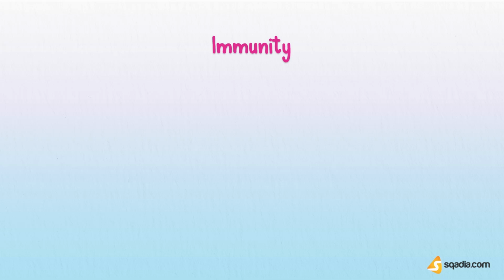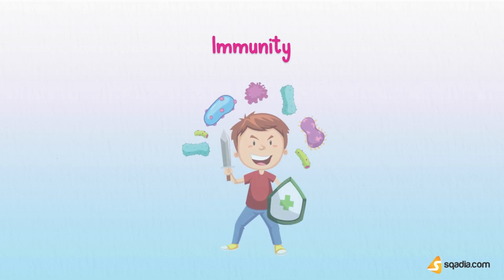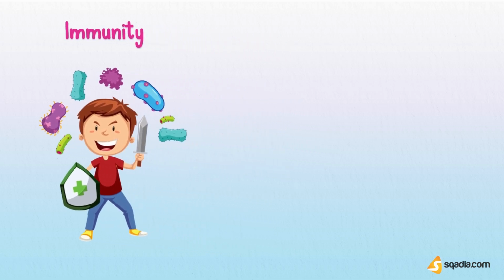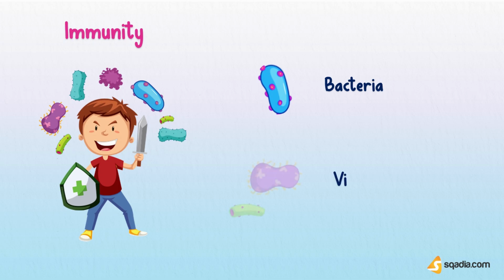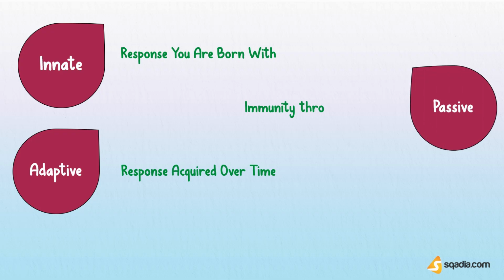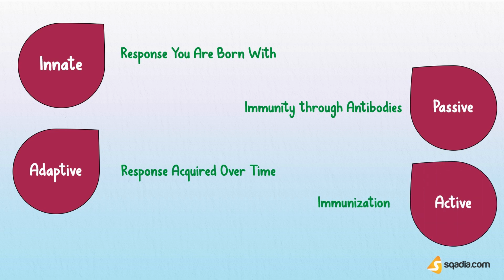Innate and Adaptive Immunity - Overview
▬ Innate and Adaptive Immunity ▬▬▬▬▬▬▬▬▬▬
Immunity refers to the body’s ability to prevent the invasion of pathogens. Immunity is possible due to the work of immune cells. The immune system is designed to execute rapid, specific, and protective responses against foreign pathogens.

Immunity is the ability of a body to fight foreign invaders. Immune responses are of two types, innate and acquired or adaptive immunity. We will look at the difference between innate and acquired immunity.

The innate immune response is one that a person is born with, while adaptive immunity develops over time after exposure to pathogens.

▬ Innate Immunity ▬▬▬▬▬▬▬▬▬▬
Innate immunity refers to the immune response that you are born with. Meaning that such a response does not require activation. That is why it is rapid as compared to the adaptive immune response.

Innate immunity is activated when cells use specialized sets of receptors to recognize different types of pathogens. Binding to these receptors activates a limited number of basic microbial disposal mechanisms, such as Phagocytosis.
Constituents of innate immunity are:
🔹Physical Barriers such as skin, oil, normal flora, and mucous membrane
🔹Physiological Barriers such as Inflammation, Antimicrobials, and the Complement system
🔹Cellular Fighters – Macrophages, Dendritic Cells, Neutrophils, Mast cells, and Granulocytes

▬ Adaptive Immunity ▬▬▬▬▬▬▬▬▬▬
Adaptive immunity is also known as acquired immunity. It is specific, has memory, and acts against pathogens with the help of lymphocytes. Adaptive immunity is an immune response that occurs after exposure to an antigen either from a pathogen or a vaccination.

👉 Types of Adaptive Immunity
👉 Cell-mediated Immunity

As indicated by the name, this type of adaptive immunity is developed through the action of adaptive immunity cells. The adaptive immunity cells are:
🟠 Macrophages, Dendritic cells, and natural killer cells. These cells act as a connection between innate and acquired immunity
🟠 T Lymphocytes – Helper T-cells, Cytotoxic T-cells, and Memory cells

👉 Humoral or Antibody Immunity
This type of adaptive immunity is carried out by
🔵 B Lymphocytes – B-Cells, Plasma Cells, Memory cells, and Antibodies

To grab these details and learn about the difference between innate and acquired immunity with the help of visuals, and the mechanisms of these two types of immune responses, make sure you watch all the sections!